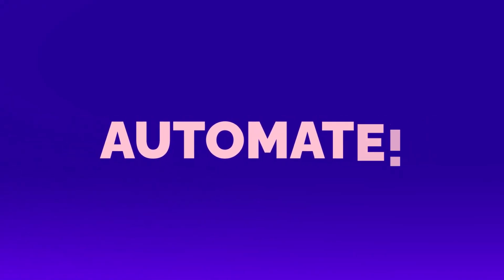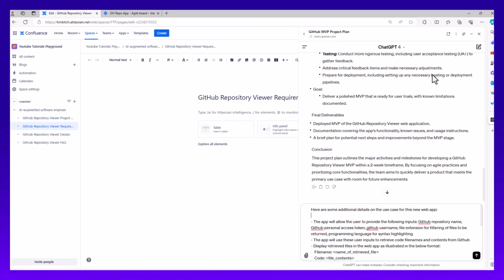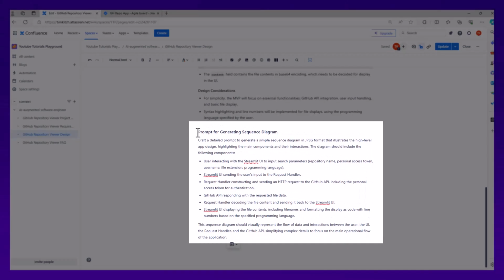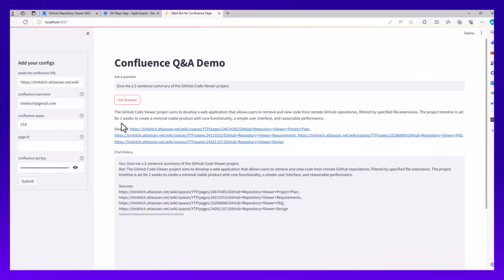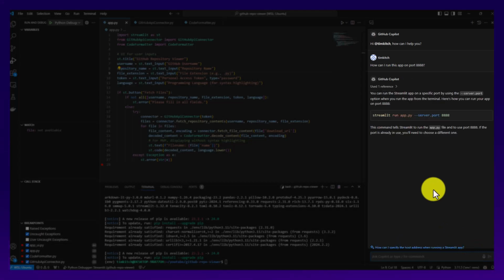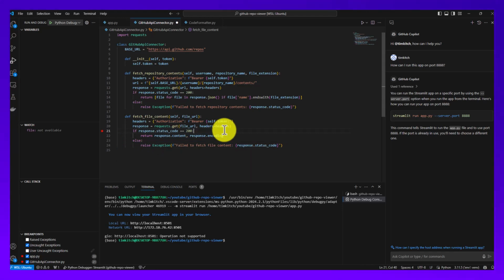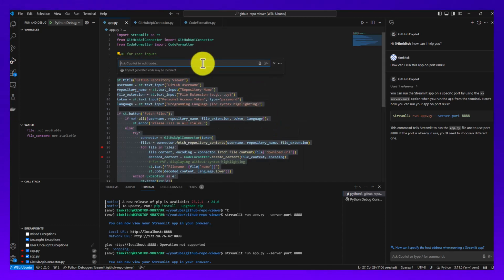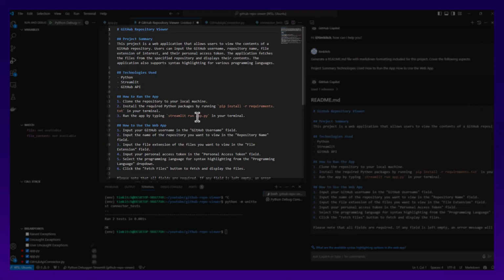Step-by-Step: How to Accelerate Your Software Projects with Practical AI Tools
How can we use AI tools to speed up software development projects? We're going to start a project from scratch and use AI at every step to help us plan, document, code and test.

From project manager to software developer, if you're involved with software projects, this video is for you!

Resources

There are many other coding assistants. Each has its own strengths and limitations.

00:00 Introduction
01:08 What We're Going to Create With AI
02:29 Create Project Plan Using AI
03:39 Create Requirements Using AI
04:33 Create User Stories Using AI
05:25 Document High-level Design Using AI
06:18 Generate Design Diagrams With AI
07:19 More Tips for Using AI Tools
07:26 Generate an FAQ Using AI
08:15 Using AI to Chat with Our Docs
09:22 Generate Project Code Using AI
10:12 Coding with AI Assistance
11:36 Fixes Bugs in Our Code Using AI
16:44 Adding New Features to Our App with AI
18:31 AI Writes Our Unit Test for Us
19:21 Generating README with AI
19:58 Note on Coding Assistant Limitations